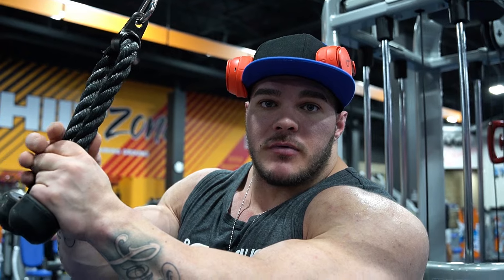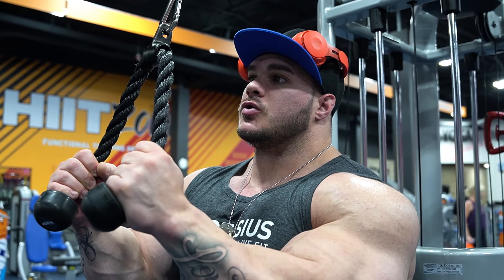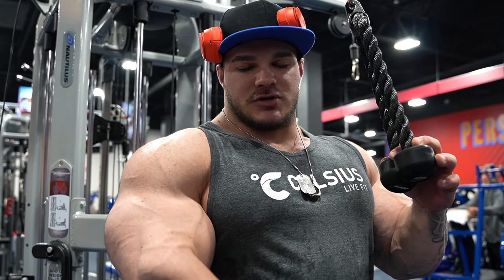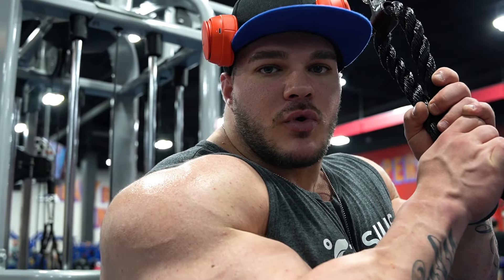Nick Walker | MUTANT QUICK TIP! | TRICEP ROPE EXTENSIONS!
Nick takes you through step by step how he performs Tricep Rope Extensions.

Gym: Crunch Fitness; Stuart,FL